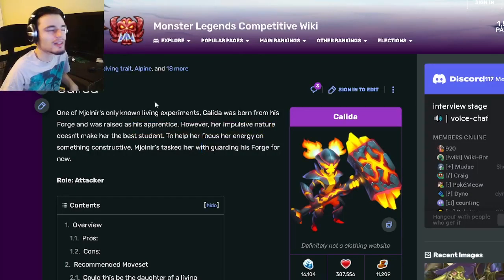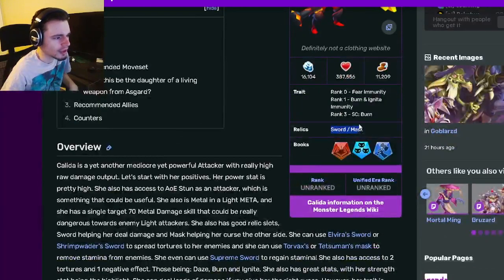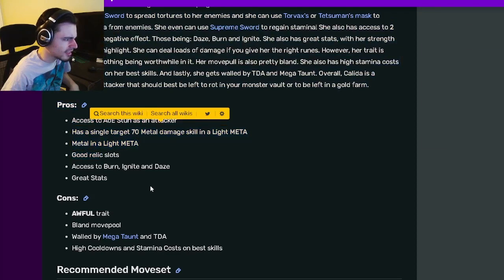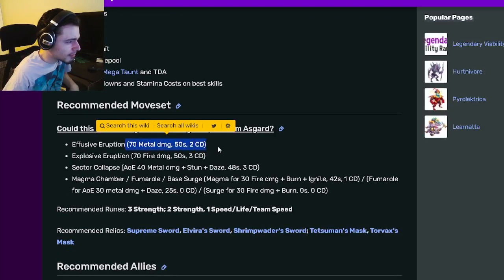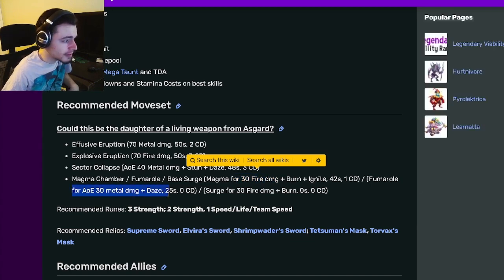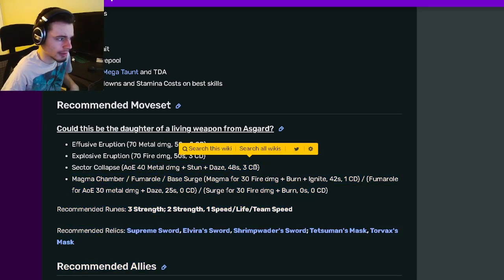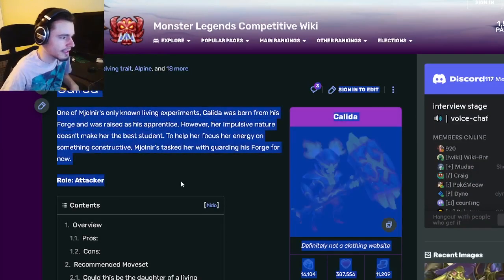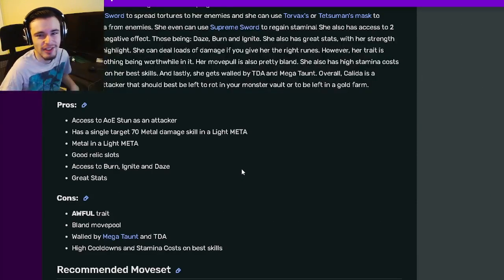Monster Legends Should YOU Get THIS NEW Fire Attacker? | Monster Analysis